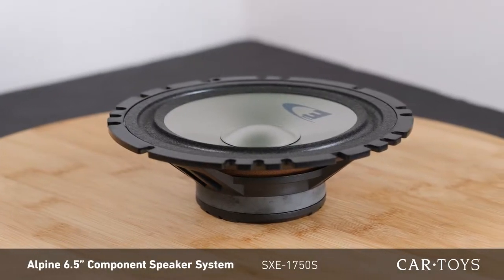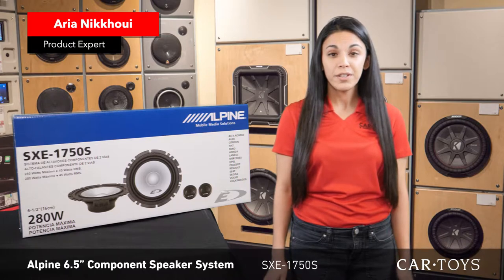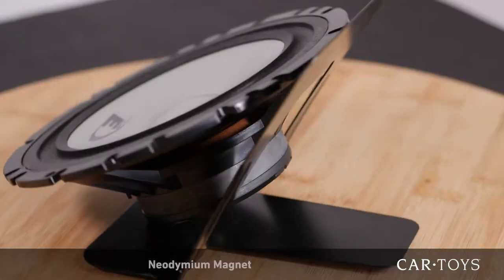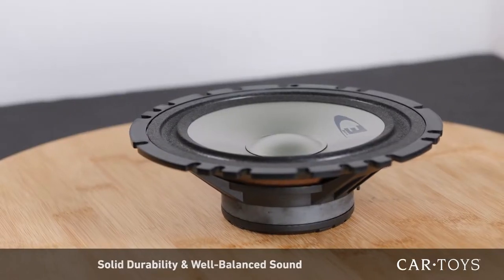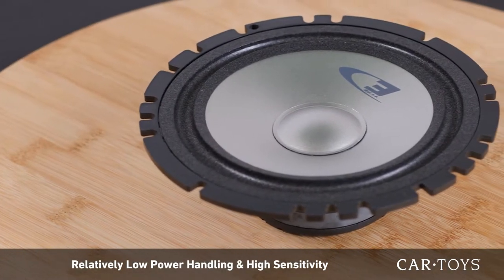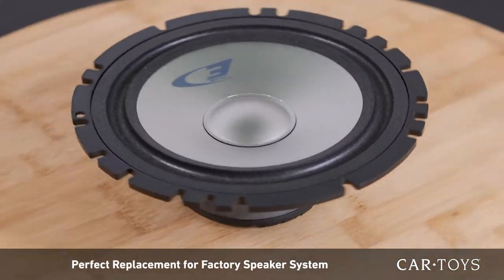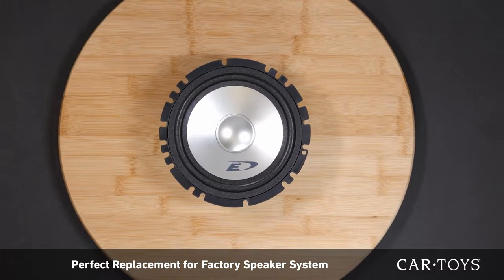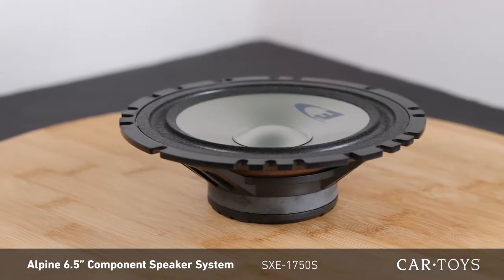Alpine SXE 1750S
RMS Power 45W
Frequency Response: 60Hz-20kHz
Sensitivity: 90dB/W/m